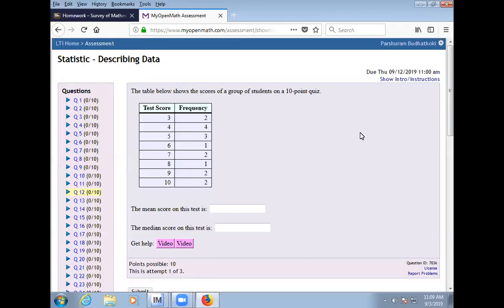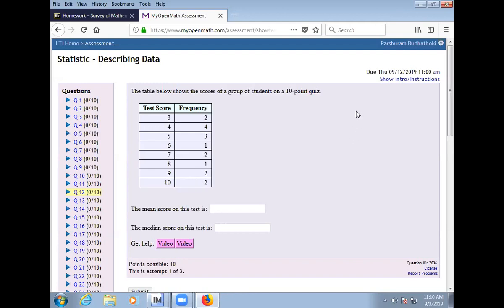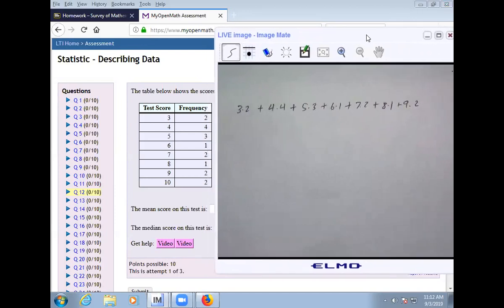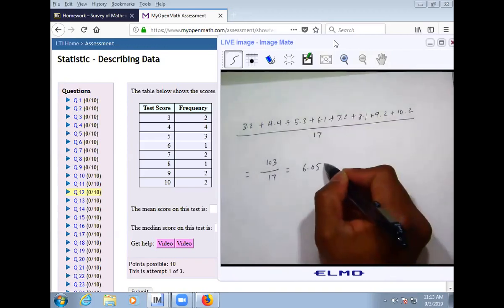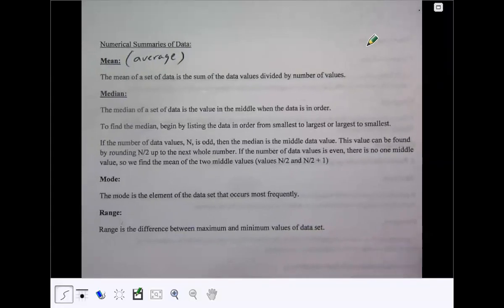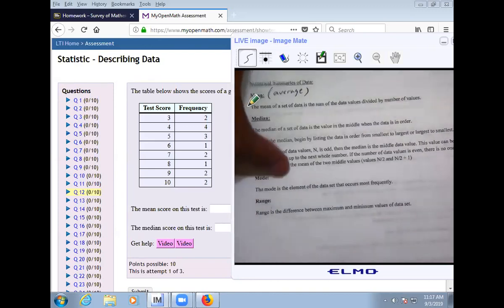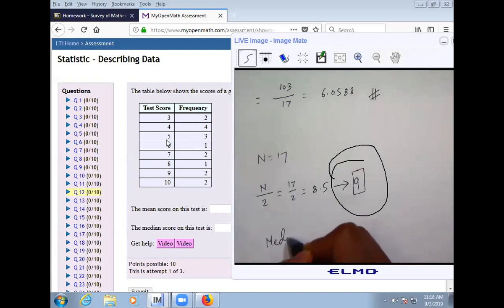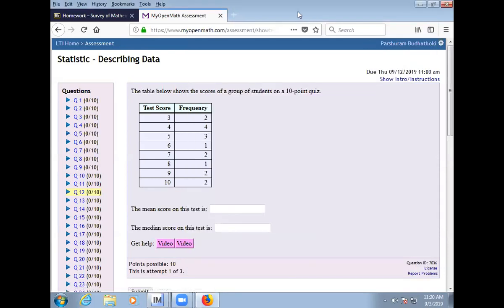Mean and Median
Mean and Median of data